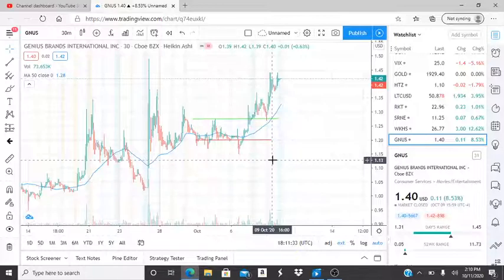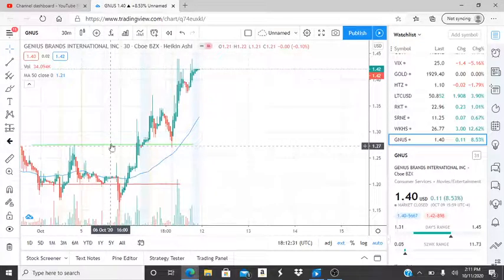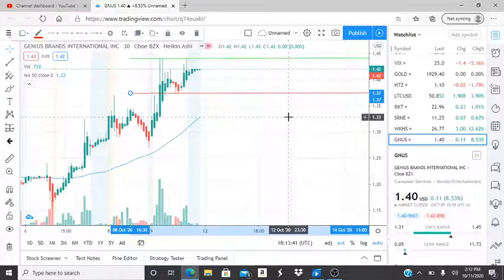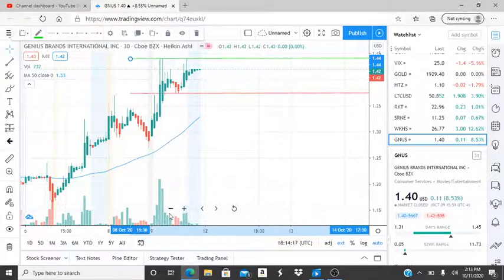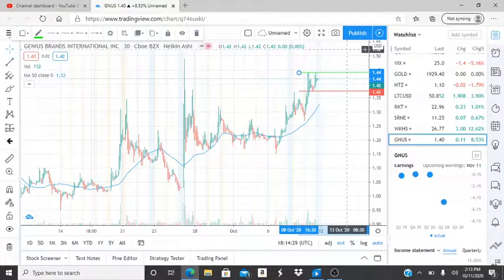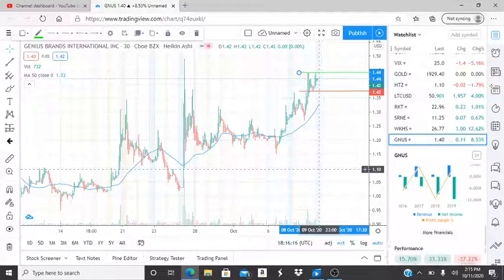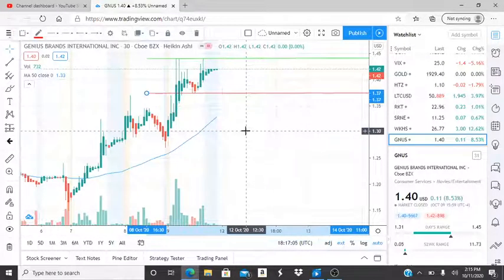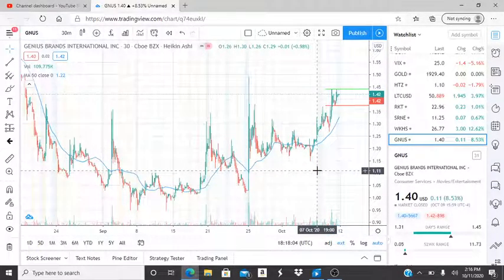GENIUS BRANDS INTERNATIONAL INC STOCK CHART ANALYSIS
GENIUS BRANDS INTERNATIONAL INC STOCK CHART ANALYSIS. GENIUS BRANDS INTERNATIONAL INC STOCK CHART ANALYSIS. GENIUS BRANDS INTERNATIONAL INC STOCK CHART ANALYSIS.